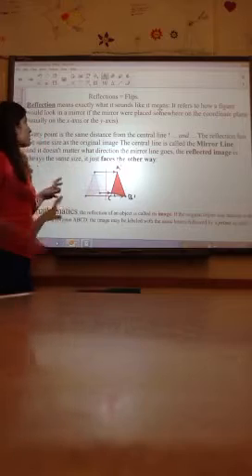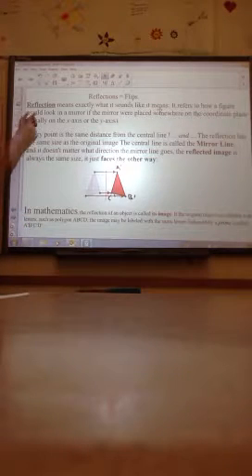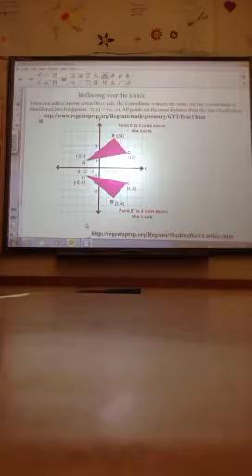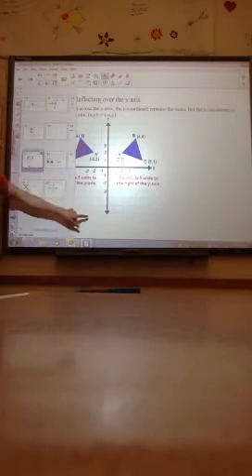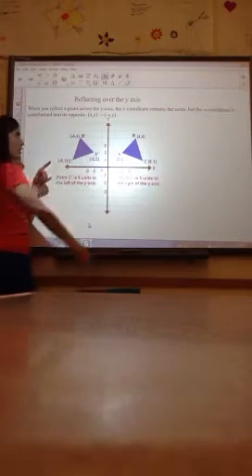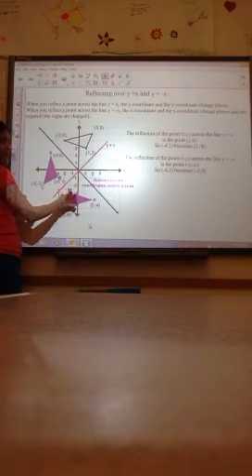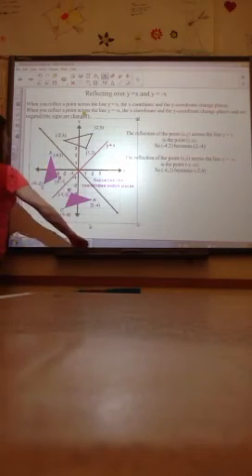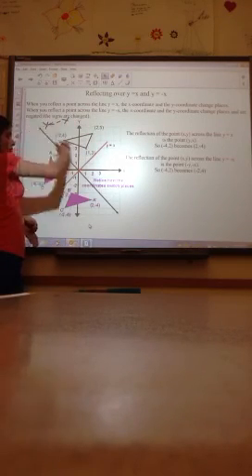Ms Almeida Reflections